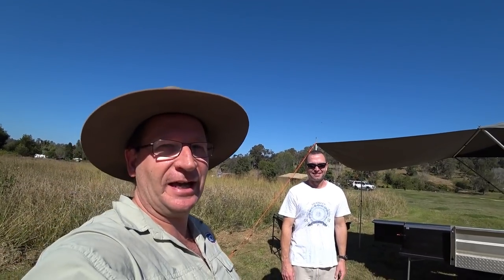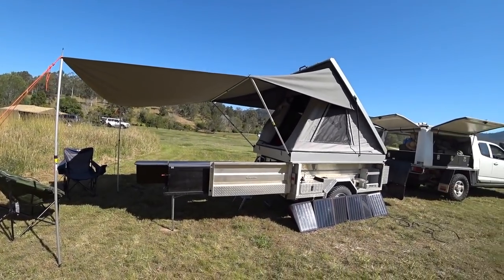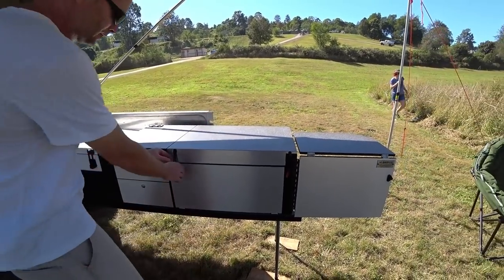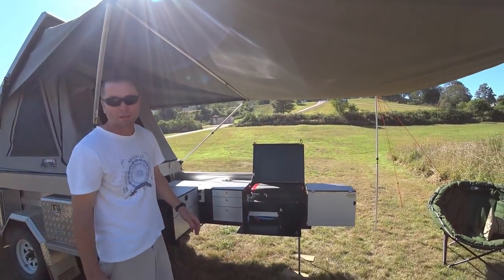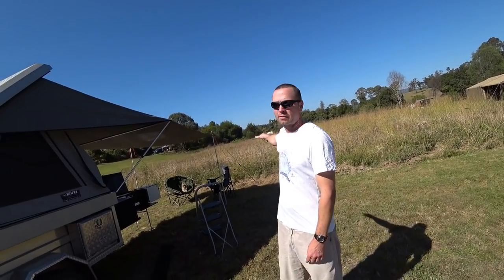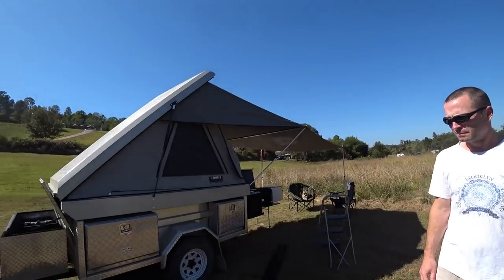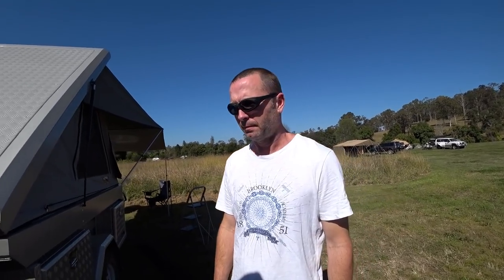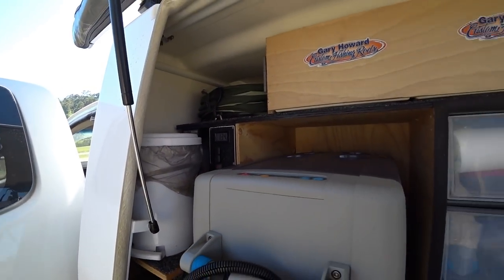Brett's modified camper trailer - At the Drifta Fans Camping Event at Kenilworth Campgrounds QLD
Whilst I was at the Drifta Fans Event which was being held at Kenilworth in QLD, I came across a ripper of a trailer. Ken had taken his camper trailer and "driftaized" it. Brett truely had an awesome setup. You could see a lot of thought had gone into what he wanted.